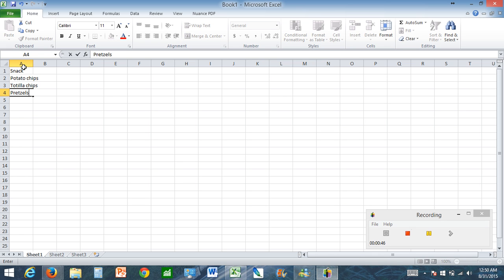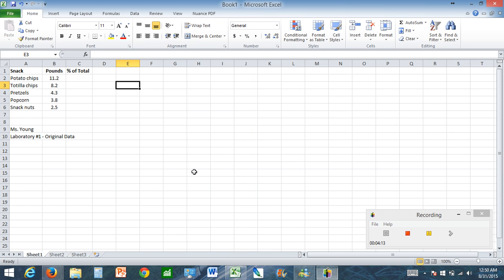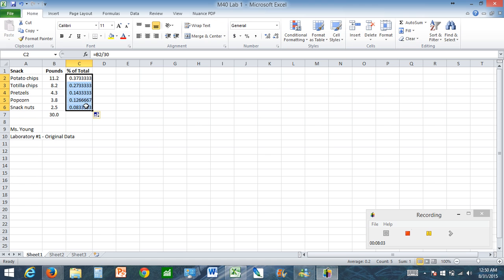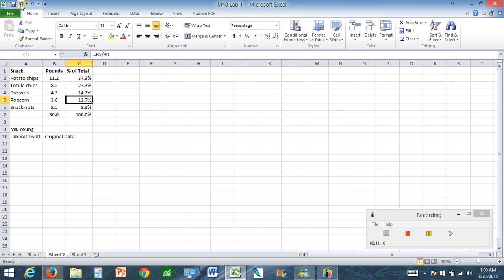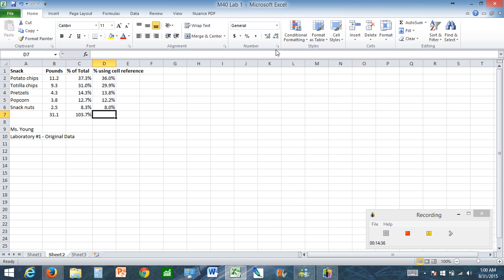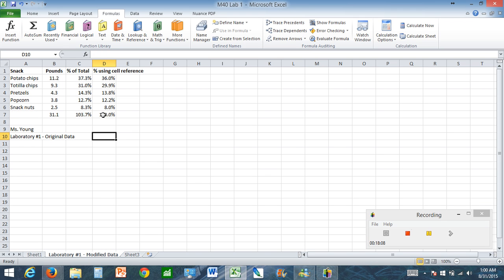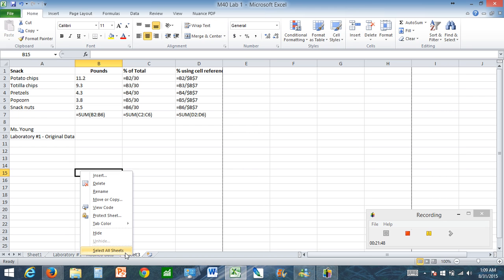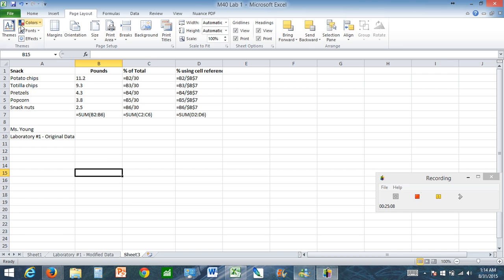M40 Lab 1 AL